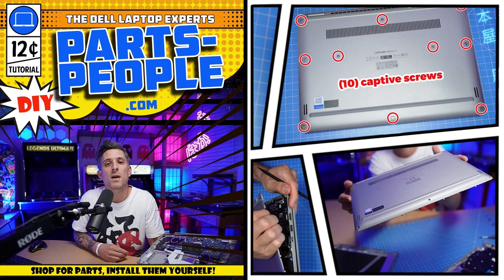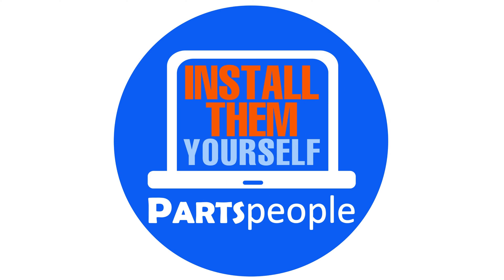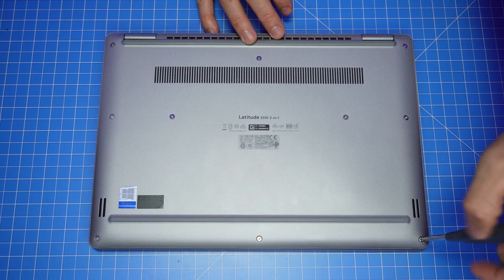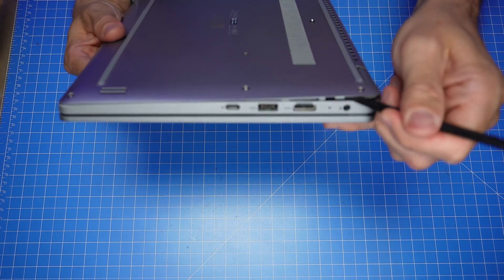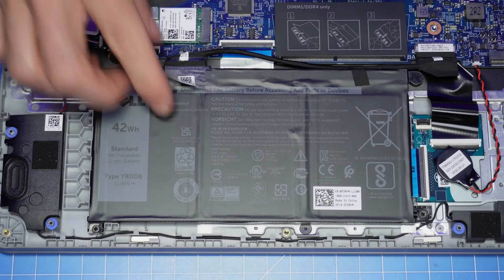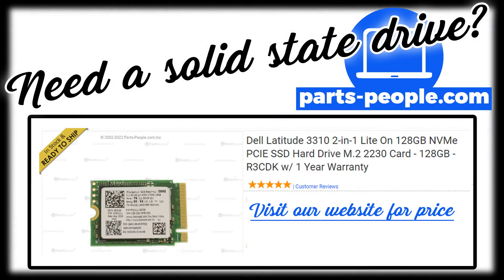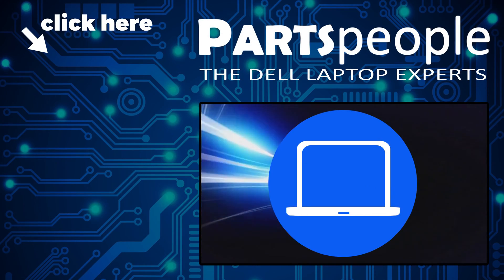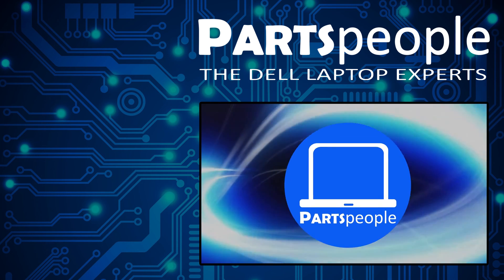Dell Latitude 3310 2-in-1 How-To Install & Replace M.2 NVMe 2230 SSD | Repair Guide